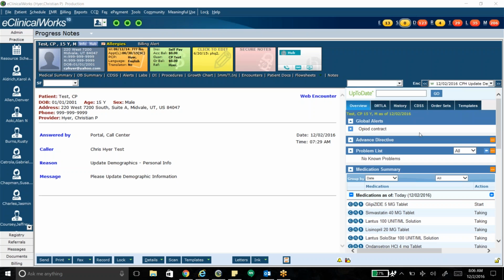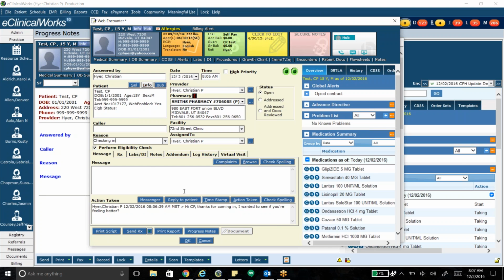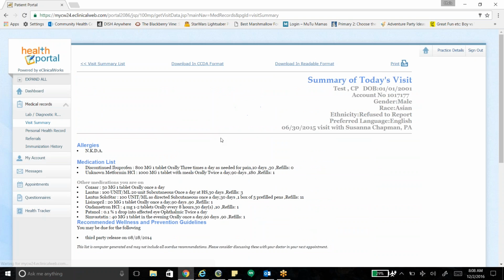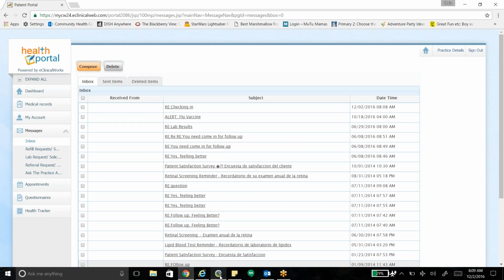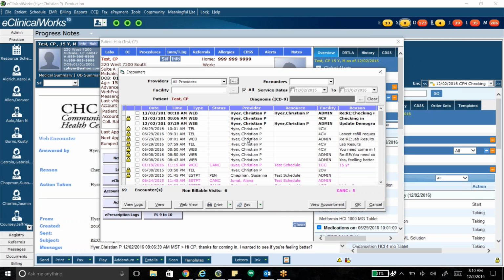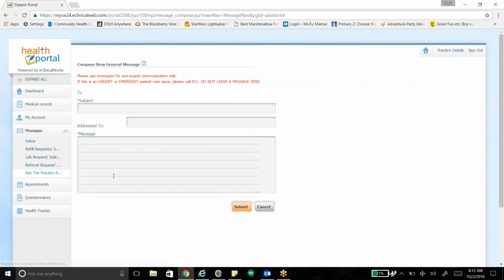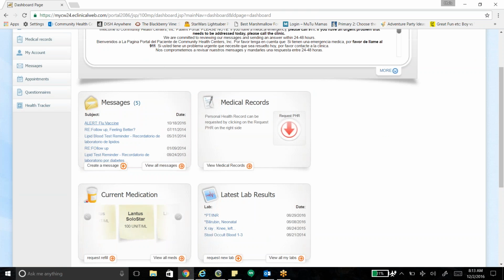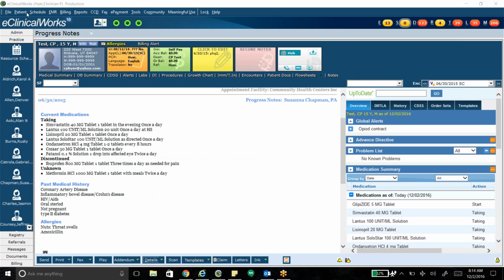2016 12 02 08 06 eCW Training Patient Portal, from a Patient s point of view